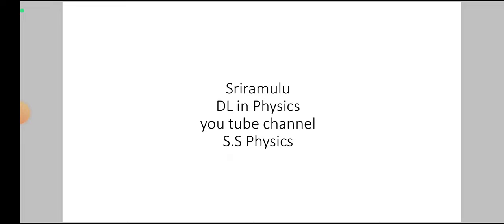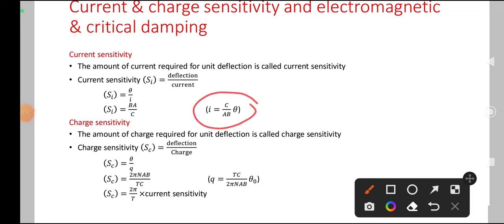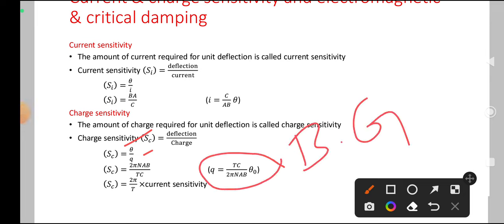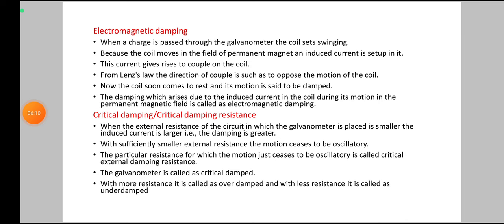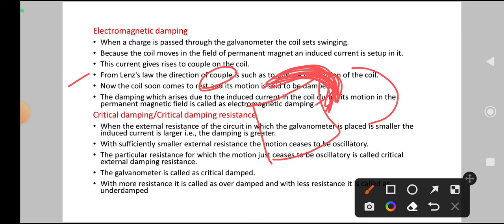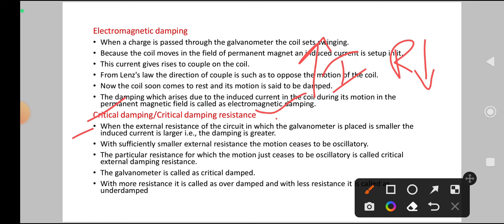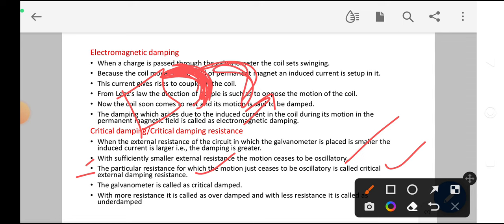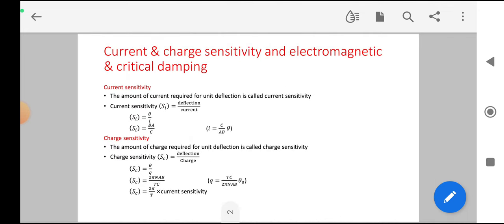current sensitivity,charge sensitivity, electromagnetic damping & critical damping